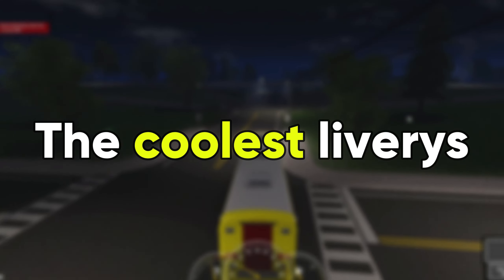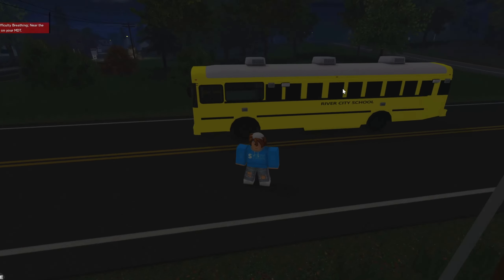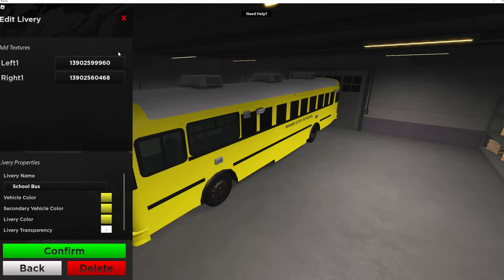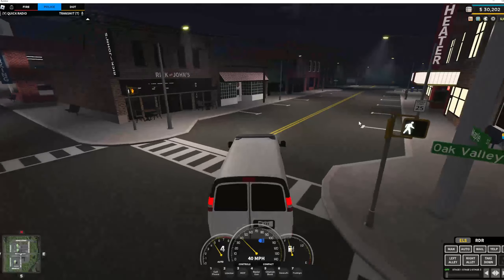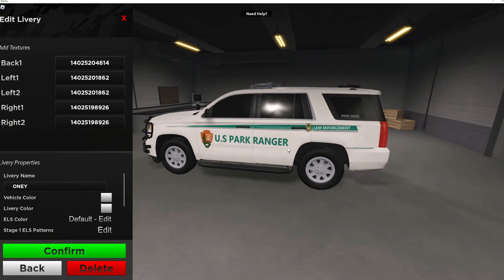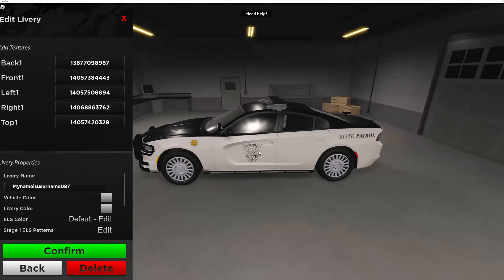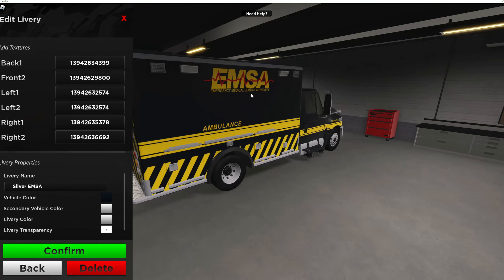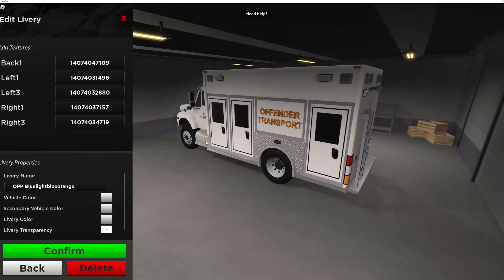COOLEST LIVERYS IN ERLC! Roblox ERLC Livery Designs for FREE! (Roblox ER:LC)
In this video I will be going over the coolest and best free liverys for erlc on the fire and police teams! Some of these are funny, good for roleplay, or things that we need like park rangers! Be sure to stick around to the end for the best ones!

What is Roblox? ROBLOX is an online virtual playground and workshop, where kids of all ages can safely interact, create, have fun, and learn. It’s unique in that practically everything on ROBLOX is designed and constructed by members of the community. ROBLOX is designed for 13 to 18-year-olds, but it is open to people of all ages. Each player starts by choosing an avatar and giving it an identity. They can then explore ROBLOX — interacting with others by chatting, playing games, or collaborating on creative projects. Each player is also given their own piece of undeveloped real estate along with a virtual toolbox with which to design and build anything — be it a navigable skyscraper, a working helicopter, a giant pinball machine, a multiplayer “Capture the Flag” game, or some other, yet-to-be-dreamed-up creation. There is no cost for this first plot of virtual land. By participating and by building cool stuff, ROBLOX members can earn specialty badges as well as ROBLOX dollars (“Robux”). In turn, they can shop the online catalogue to purchase avatar clothing and accessories as well as premium building materials, interactive components, and working mechanisms.

Emergency Response: Liberty County is an emergency services simulation game. Play as a Civilian, criminal, transportation worker, police officer, sheriff deputy, or firefighter! On the civilian team, work jobs from a farmer to a hospital worker. Police, fire, and DOT roleplay simulator. Go here to learn more!

My content is Family Friendly